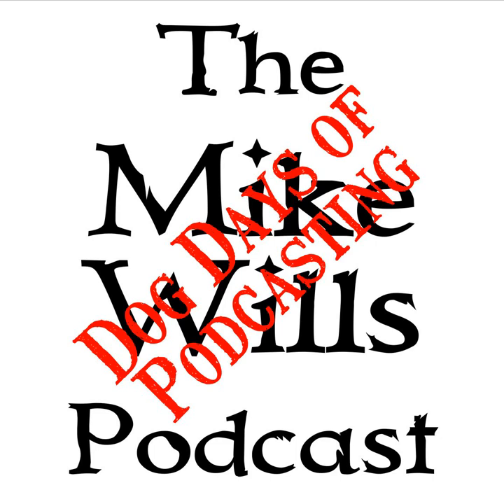Mike Wills Podcast 2019-08-05 - DDoP 2019-05 - Propagation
Today I talk about propagation

You can find the Technicians Training Manual on Amazon